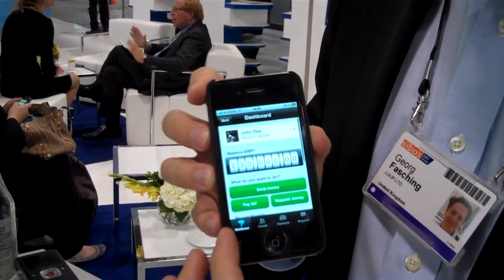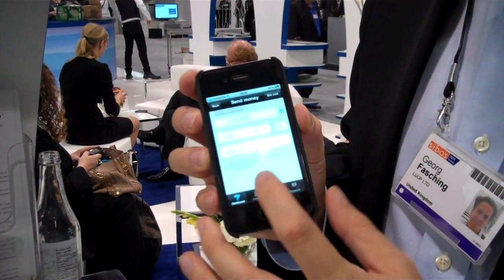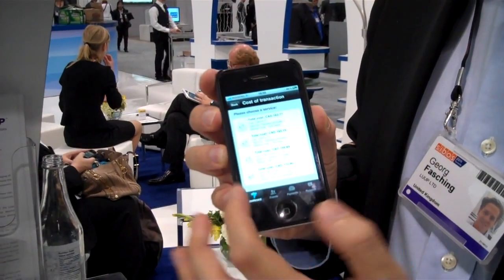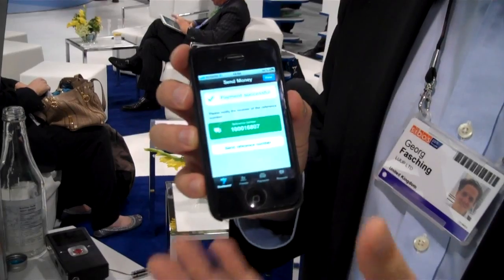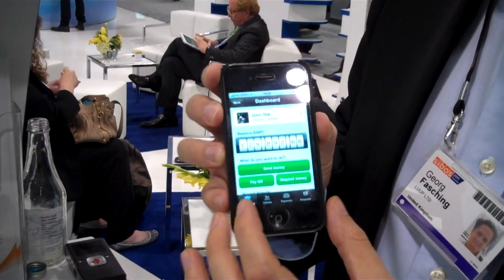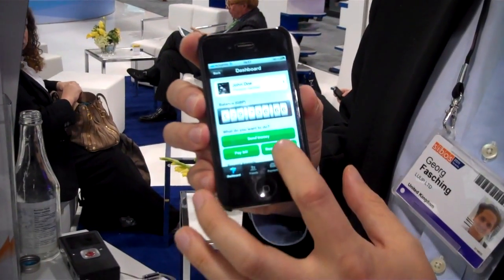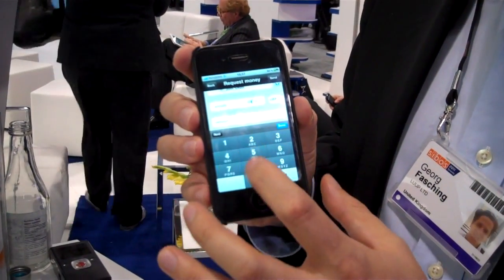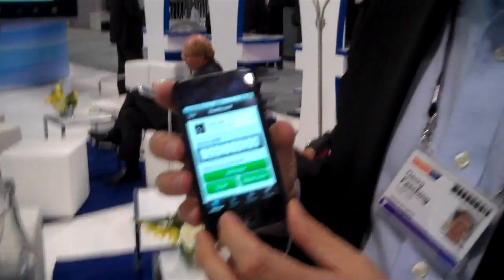Luup demo for Bank Innovation - Sibos 9/19/11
Luup demo for Bank Innovation on the day of its launch. Sibos 9/19/11